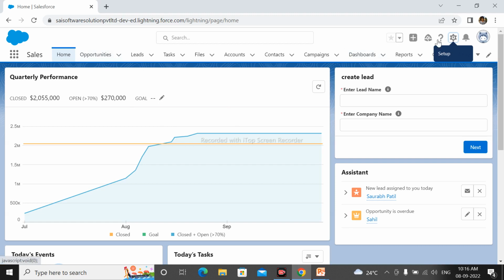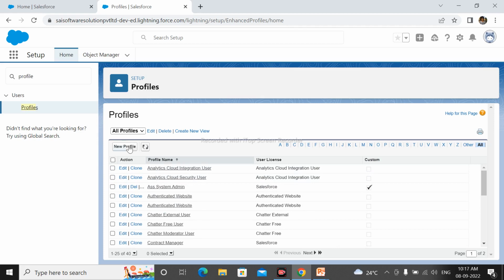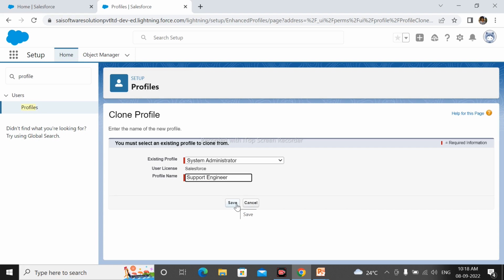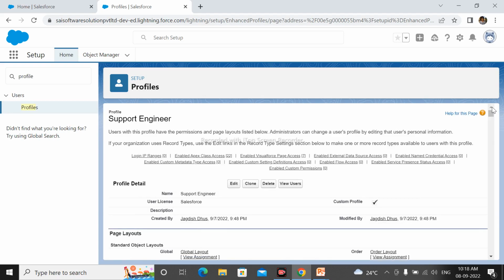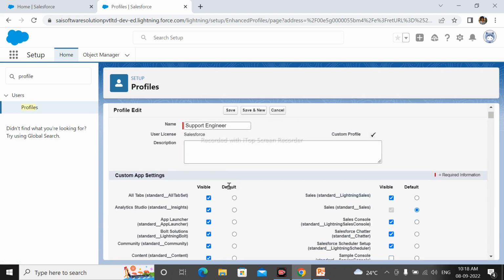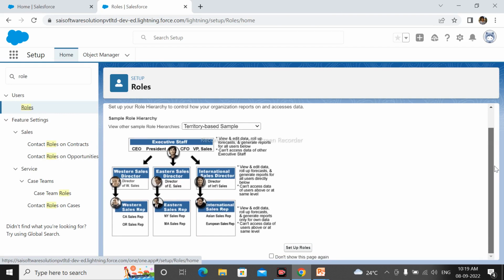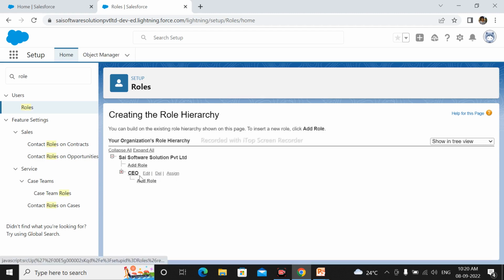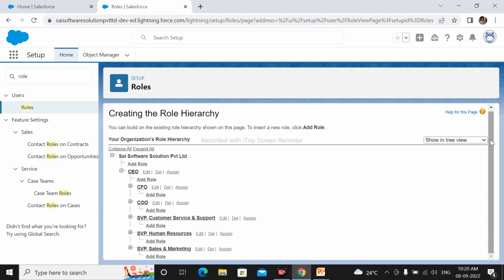Tutorial 6 : Profile in Salesforce | Role in Salesforce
In this video we discuss about Profile and Role in Salesforce.

What is Profile in Salesforce
Types of profile in Salesforce - Standard Profile and Custom Profile
How to Create Profile in Salesforce
What is Role in Salesforce
How to Create Role in Salesforce